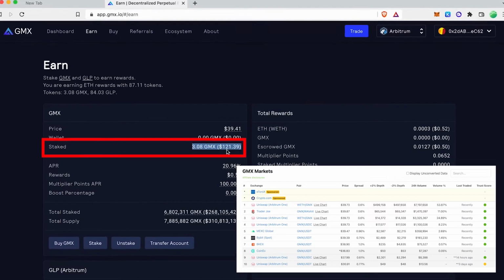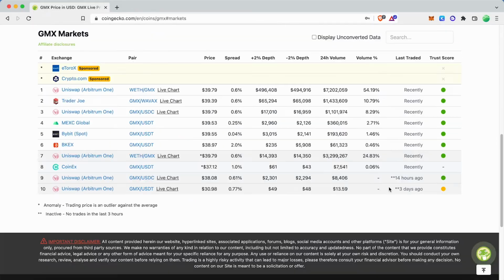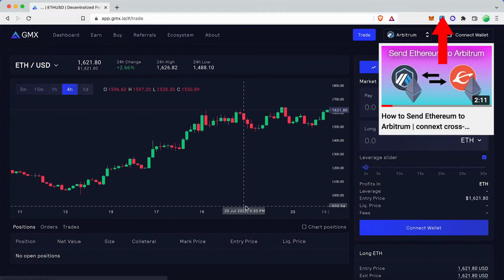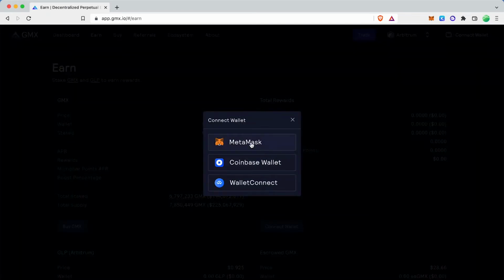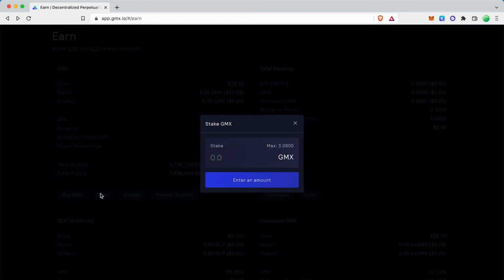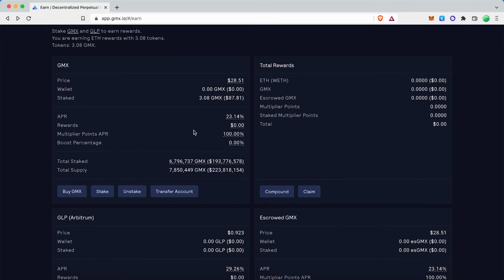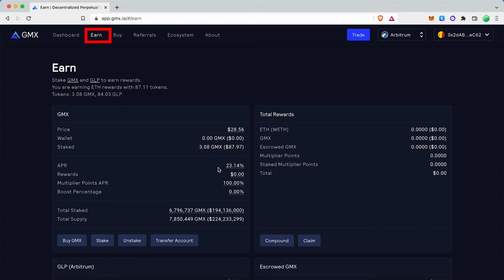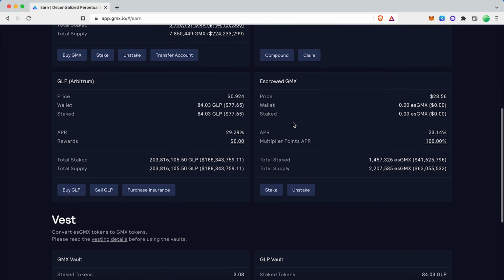Stake GMX and GLP to earn trading fees. GMX Decentralized Perpetual Exchange on Arbitrum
GMX is the decentralised Perpetual Exchange. You can Trade BTC, ETH, AVAX and more with up to 30x leverage directly from your wallet. Currently supporting Avalanche and Arbitrum networks. Two tokens create the GMX ecosystem. GMX is the utility and governance token. Accrues 30% of the platform's generated fees. GLP is the liquidity provider token. Accrues 70% of the platform's generated fees. Here I explain how to stake GMX and GLP tokens on the Arbitrum network.
In this video, I’ll explain,
1) Add Arbitrum network to Metamask.
2) Send Ethereum to Arbitrum network.
3) Buy GMX token using exchange.
4) Buy GLP token on GMX exchange.
5) Stake GMX and GLP to Earn ETH rewards.
In this video, I’ll guide you, How to stake GMX token and GLP token to earn GMX Decentralized Perpetual Exchange trading fees.
Here I'm using Arbitrum network and trading fees received as Ethereum.
You can buy GMX using a centralized exchange or using Uniswap on Arbitrum.
I bought GMX using MEXC exchange and sent GMX to my Metamask wallet.
You can check my previous video on using Connext bridge to transfer Ethereum to Arbitrum network with the lowest transaction fees and how to add Arbitrum network to Metamask.
You need a small amount of Ethereum on Arbitrum network to pay transaction fees.
You can use the below link to go to the GMX exchange.
Go to the earn tab and find GMX stake.
Enter your GMX amount and confirm the transaction.
GLP is the liquidity token on GMX Decentralized Perpetual Exchange.
You can swap Ethereum to GLP using GMX swap. GLP token no need to lock.
Holding GLP tokens will earn exchange swap fees.
Here is my dashboard showing seven days' results.